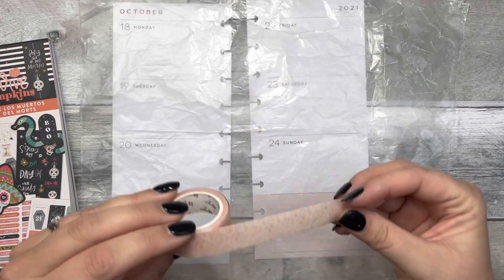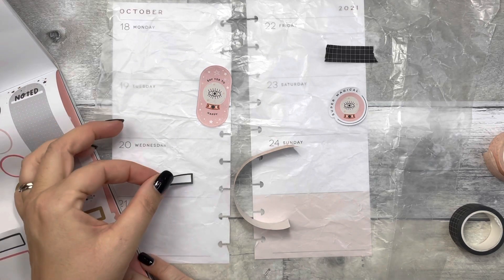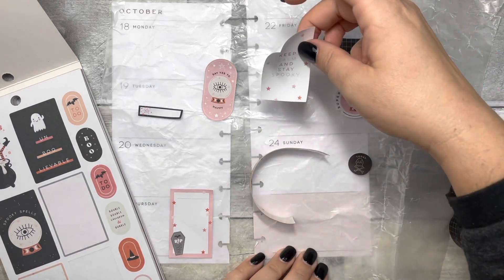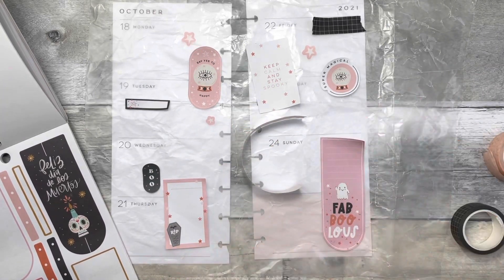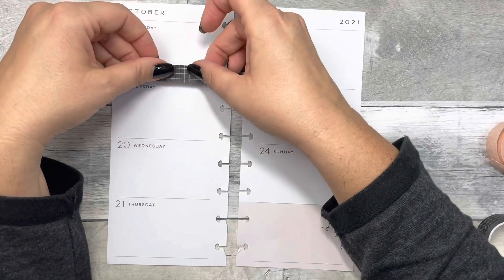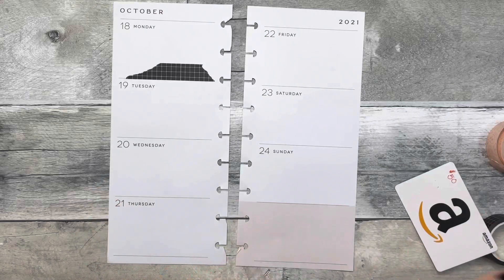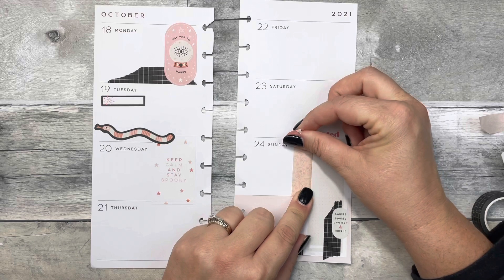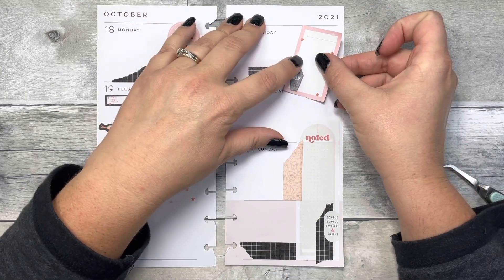Plan With Me: Skinny Classic